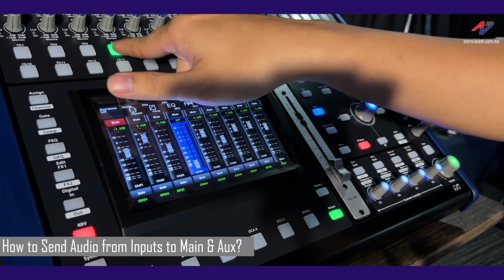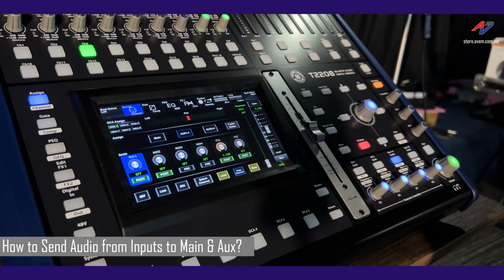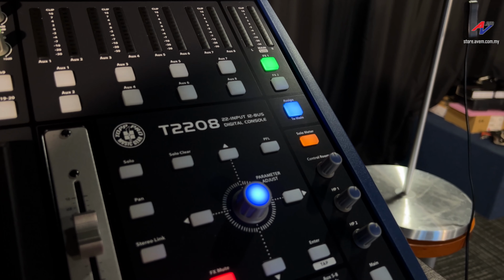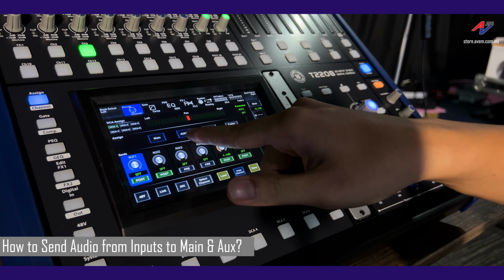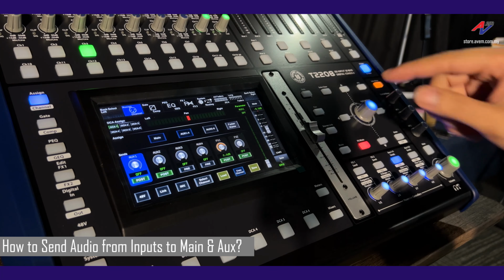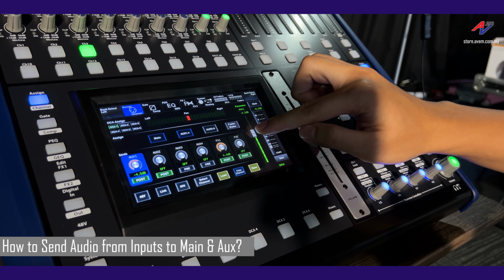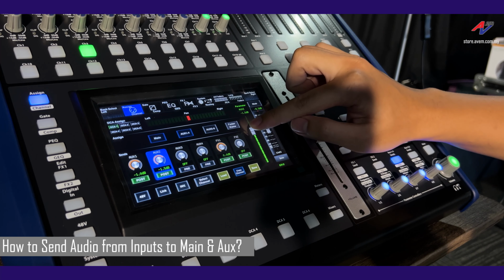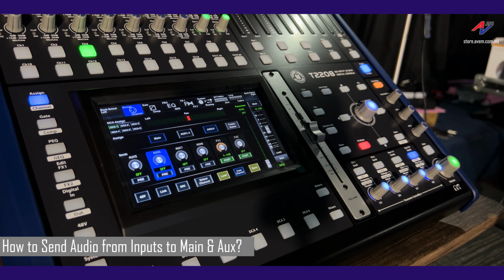【AVEM 】Topp Pro T2208 Tutorial EP3 - How to send Audio from Inputs to Main & Aux?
Thank you for your support towards AV Electronics Marketing and Topp Pro Music Gear. This video is part of the long list of tutorials on how to use Topp Pro T2208 Digital Mixer. This video is about the way to send audio from inputs to Main Output or Aux Output.

If you are looking customized audio solution for your venue and event, you can check here what we are capable of